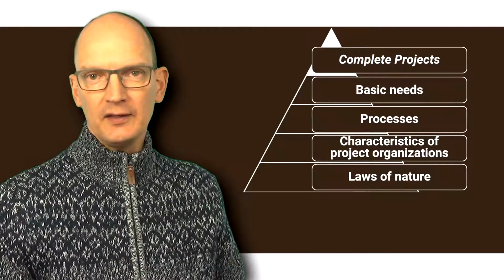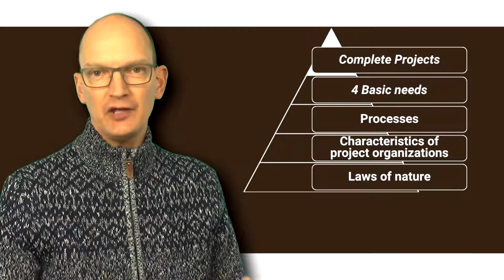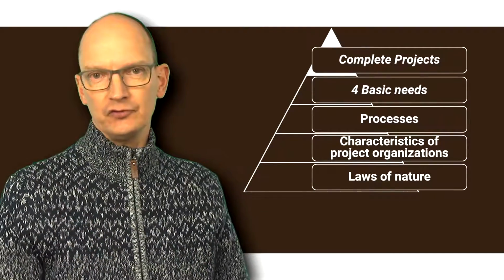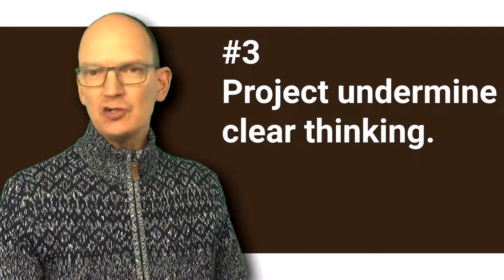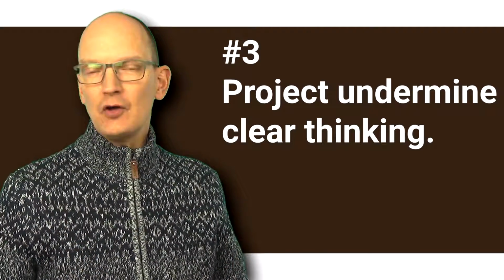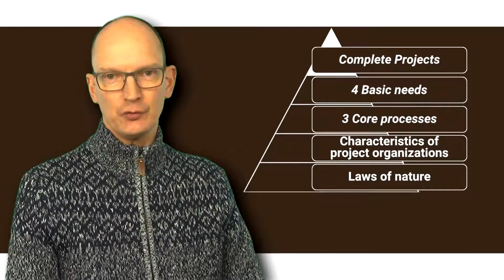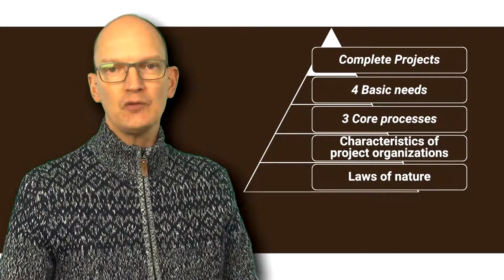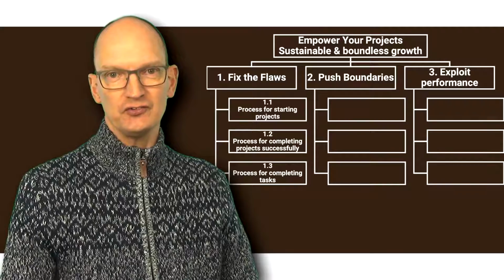What is the right problem? In search of best project management strategy.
I’m Jan van Egmond. I’m project manager and researcher and I’m hacking and cracking the best and worst strategies of project management. To find better ways to stay in control, that are easier to learn and easier to use.

This series of video's is about my search for the best project management strategy. I found that the best success stories I found, treat 3 specific flaws every project organization has.

If you want to know more about the best project management strategy, you might want to download one of the chapters from my book Project Management Secrets. Chapter 5. A project management guideline designed to help you to fulfill the basic needs to complete your project successfully and to stay out of problems.
5 and download this guideline for free.